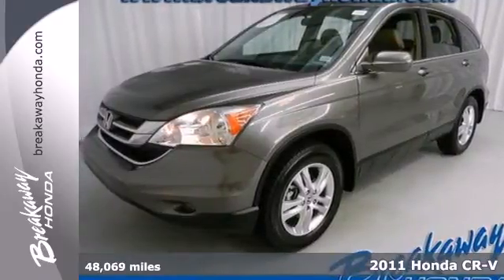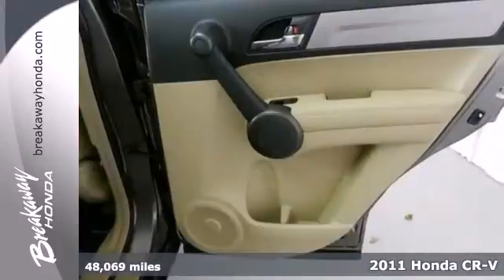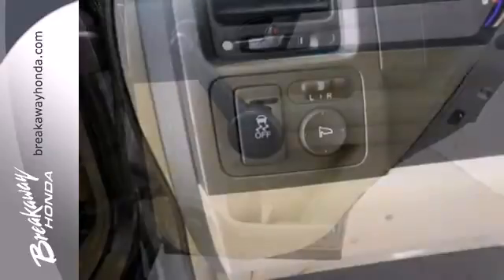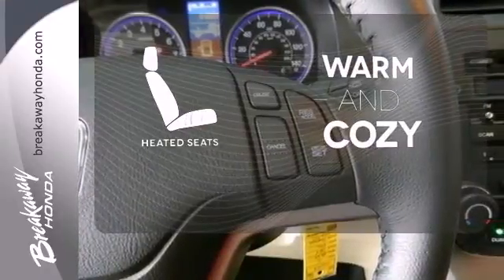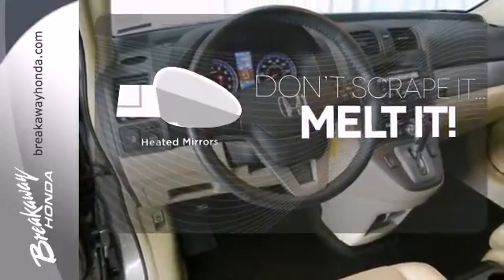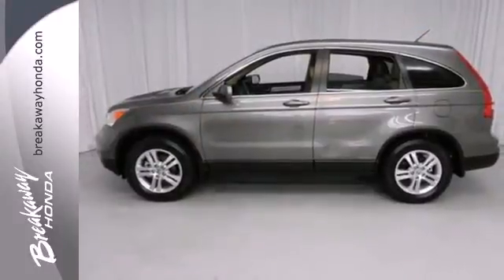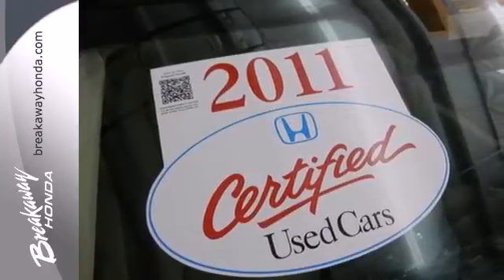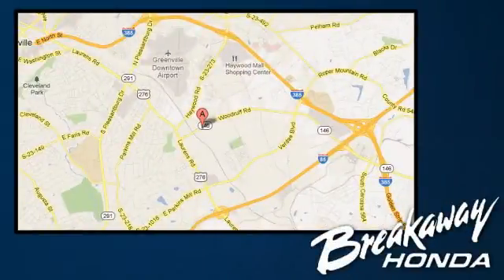2011 Honda CR-V Greenville SC Easley, SC 32109A - SOLD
Year: 2011
Make: Honda
Model: CR-V
Trim: 5 Speed Automatic
Engine: 4 Cylinder
Transmission: 5 Speed Automatic
Color: Urban Titanium Metallic
Interior: Ivory
Mileage: 48069
Stock #: 32109A
Honda Certified, AWD, ABS brakes, Alloy wheels, AM/FM/6-Disc In-Dash Audio System, Automatic temperature control, Dual front impact airbags, Dual front side impact airbags, Front dual zone A/C, Heated Reclining Front Bucket Seats, Leather-Trimmed Seats, Overhead airbag, Power door mirrors, Power driver seat, Power moonroof, Remote keyless entry, Speed control, Steering wheel mounted audio controls, Variably intermittent wipers, and XM Radio. You won't find a cleaner 2011 Honda CR-V than this one-owner creampuff. This Honda CR-V has a great cockpit layout, with all the controls easy to find and right where you need them. Honda Certified Pre-Owned means you not only get the reassurance of a 12mo/12,000 mile limited warranty, but also up to a 7yr/100k mile powertrain warranty, a 150-point inspection/reconditioning, and a complete CARFAX vehicle history report. Awarded Consumer Guide's rating of a Compact Car Best Buy in 2011.

Address:
330 Woodruff Rd